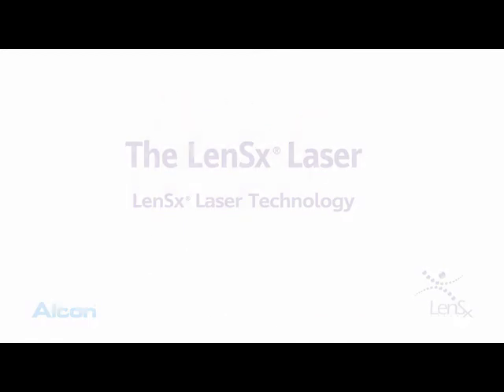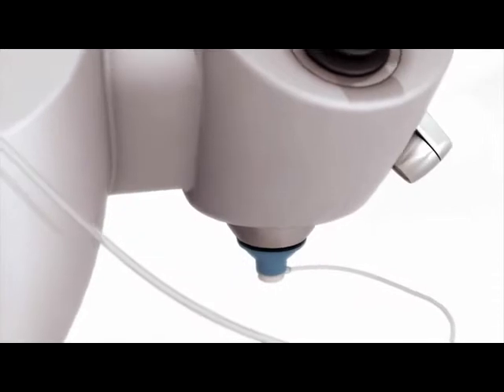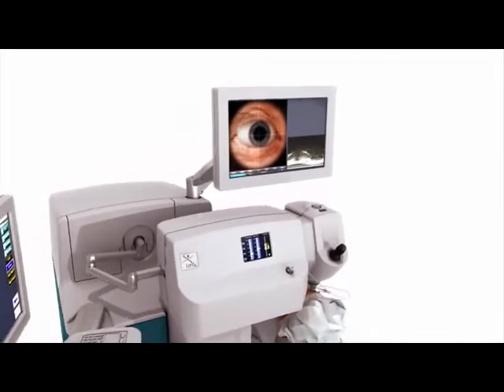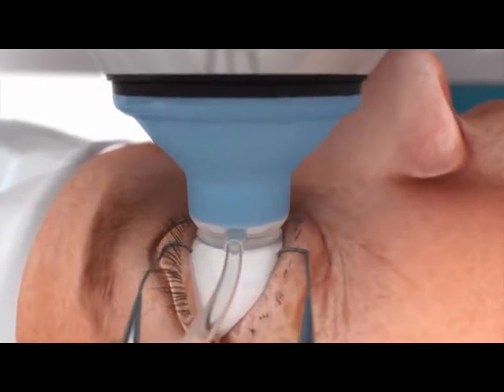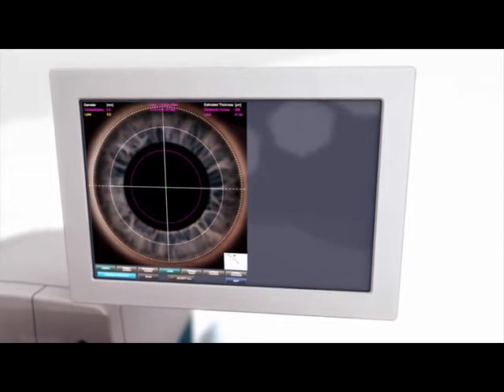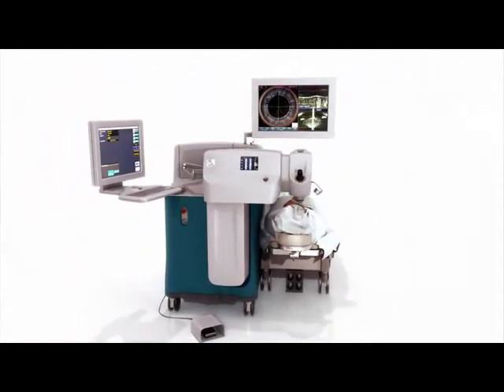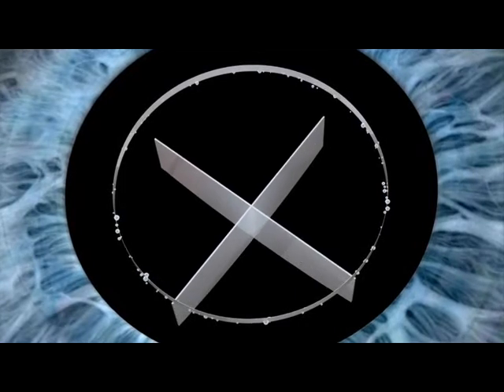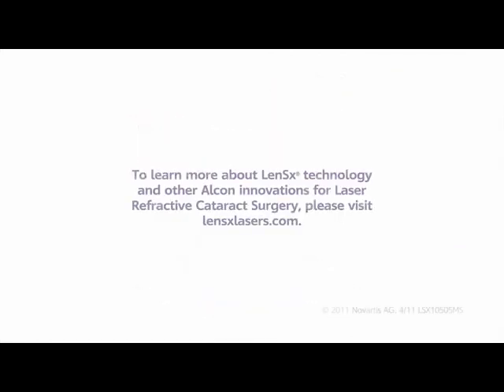LenSx Laser Technology: See How it Works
The LenSx Laser for refractive cataract surgery has been described as a surgical breakthrough. But how does it differ from traditional methods for removing cataracts? In this video, which contains animated simulations, you’ll find out what the LenSx laser looks like, how it works, and why ophthalmologist Dr. Kerry Solomon offers this technology to people looking for cataract surgery.

Dr. Solomon has been ranked among the top 1% of ophthalmologists in the United States (U.S. News & World Report). In 1996, Dr. Solomon performed the first LASIK procedure in South Carolina. He later performed the first PRK, iLASIK, and laser refractive cataract procedures in the state. As a world-renowned innovator and pioneer among ophthalmologists, Dr. Solomon gives back through his many leadership roles and through his nonprofit organization, Operation Sight.

Kerry Solomon, MD
1101 Clarity Rd
Mt Pleasant, SC 29464